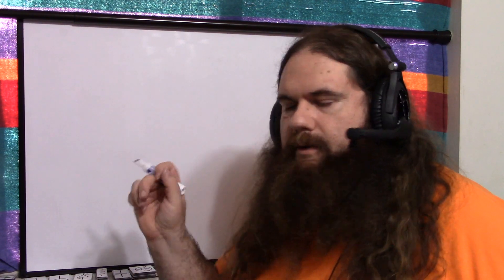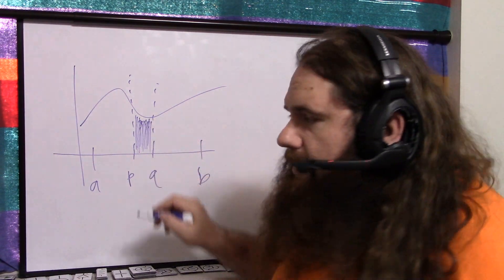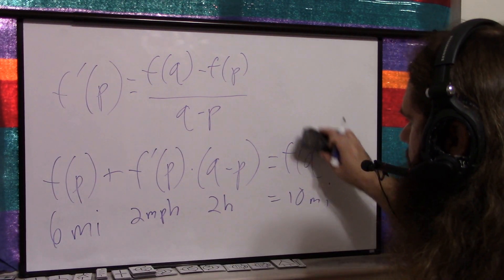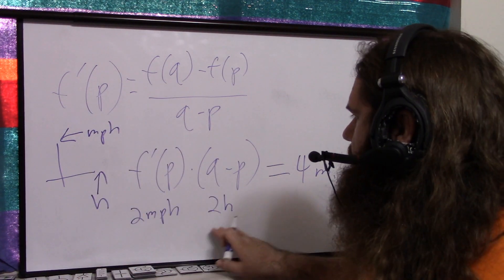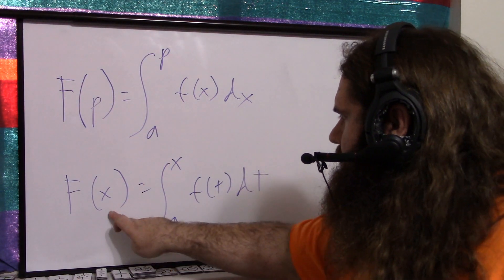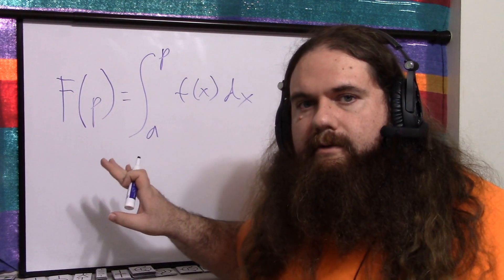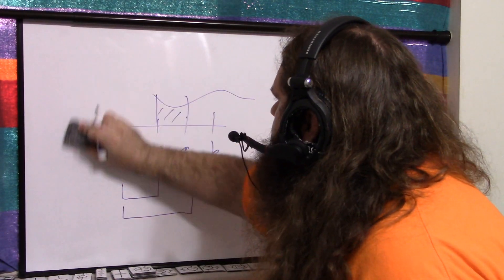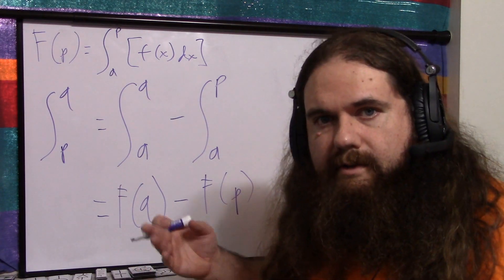Integrals Are Easier Than You Think - Calculus Overview And Introduction - Simply Put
Integrals, the other half of calculus, and this video concludes the basic introduction and overview to calculus. This (plus the first two videos) is my "Calculus 101" if you will. From here on, it's all advanced study, learning the intricate details and how all of this came to be. But even if you stop here, you absolutely can say that you understand and can use calculus in your daily life, even with no formalisms. Mathematics will never overwhelm you if you don't let it!